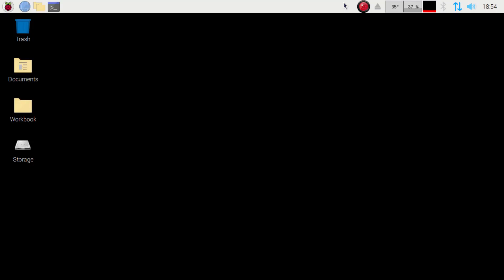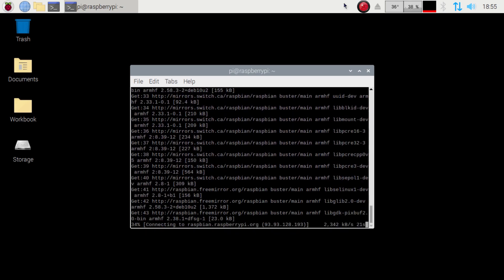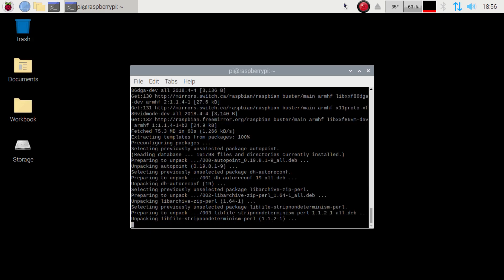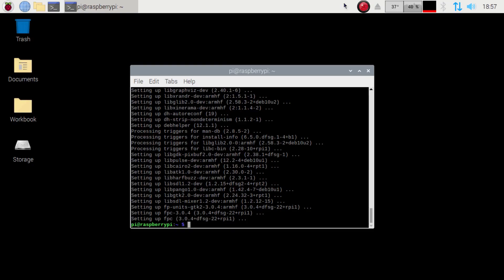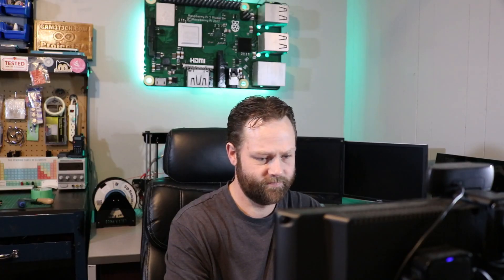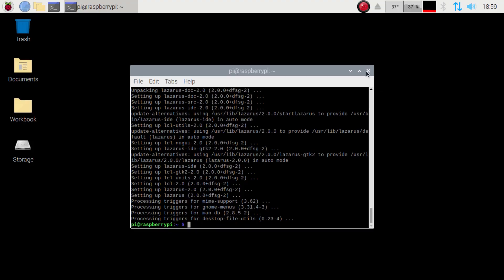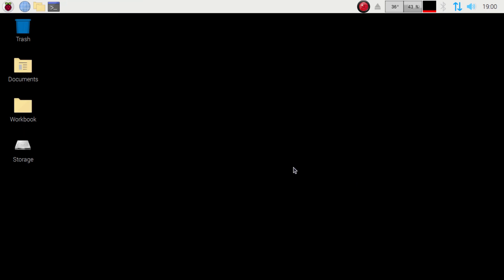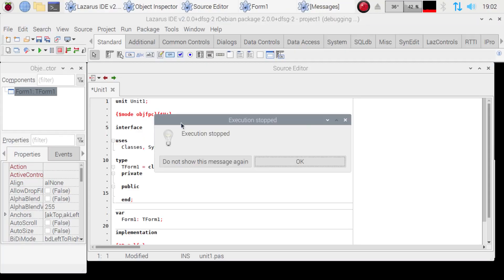Lazarus 2.0 install on the the Raspberry Pi 4 Pascal Ide cause why not!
Today just doing an install of the Lazarus 2.0 on the pi 4. After I made the video I played with FreePascal and it is so close to how I remember it being in school back in the late 90s I started playing around with it for a few hours before going back over to Lazarus to start work on my project.
I hope this helps someone and if you have any questions or comments please feel free to post them below for me.

Thanks eh!

Recommended Books:

My other common equipment:
3D Printer (similar to)